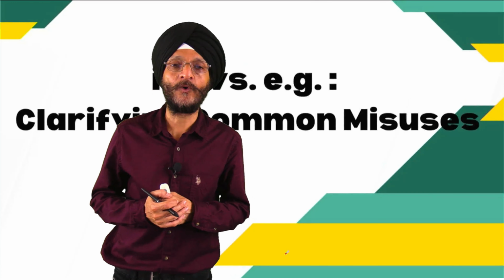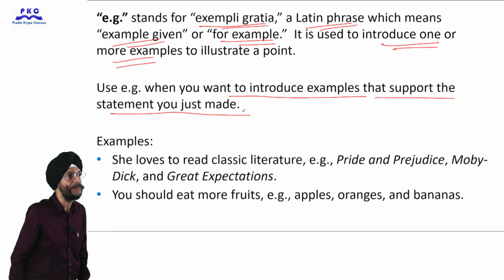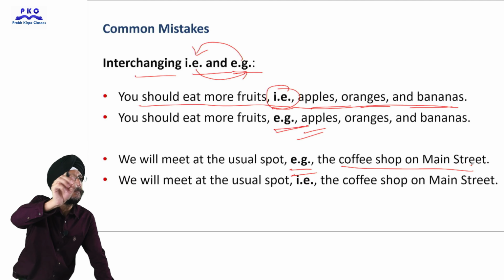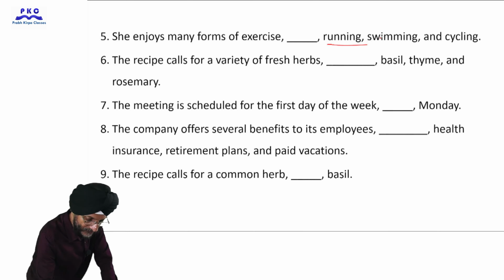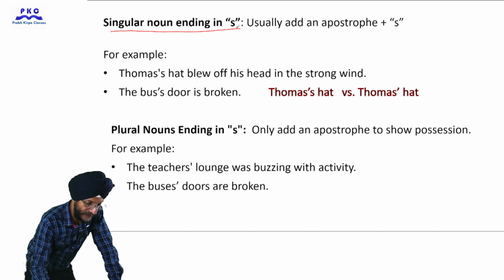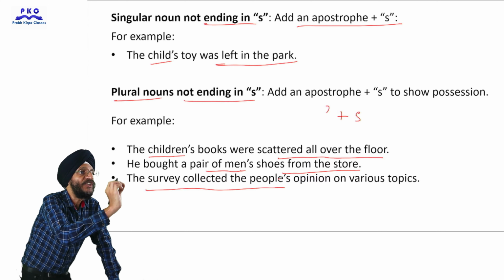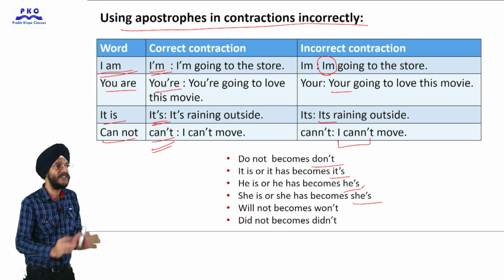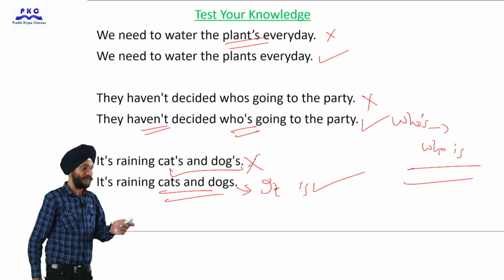i.e. vs. e.g. & Mastering Apostrophes: Avoid Common Grammar Mistakes